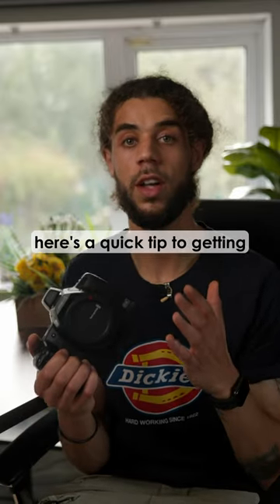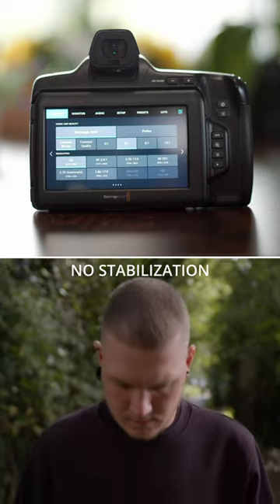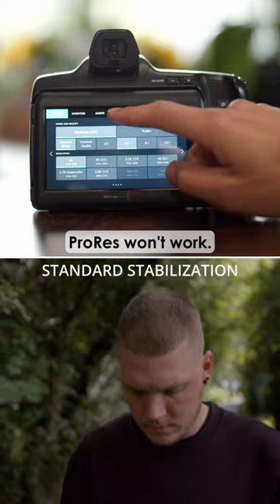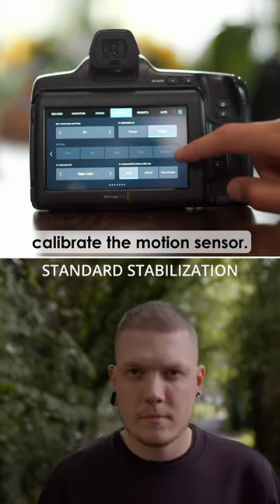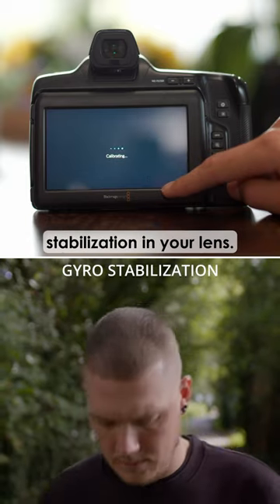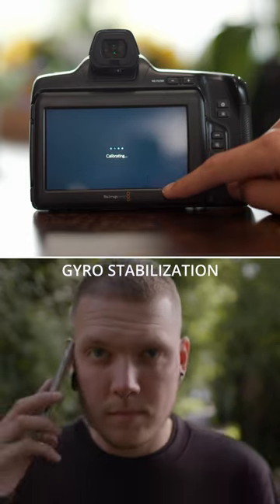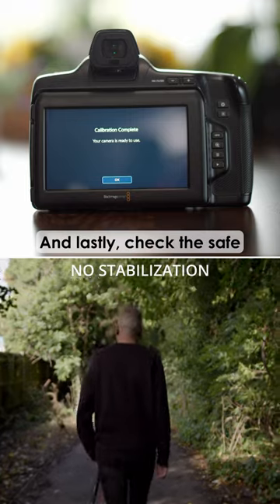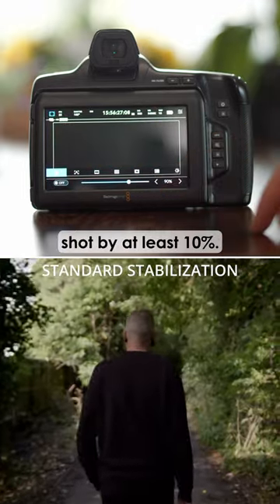Blackmagic’s gyro stabilisation tool | Cinema Camera 6K